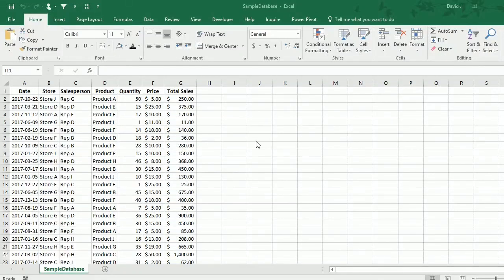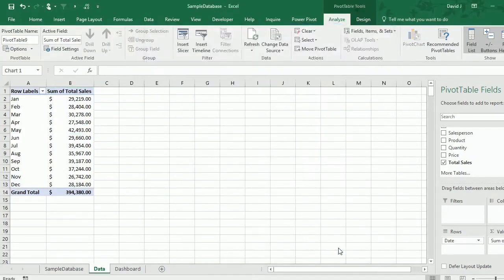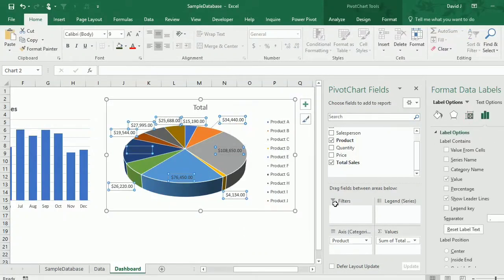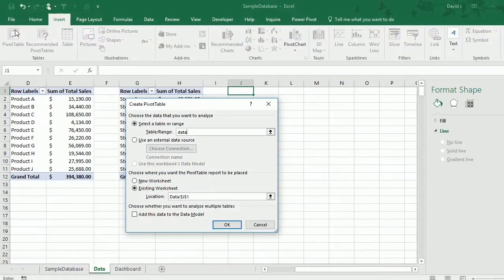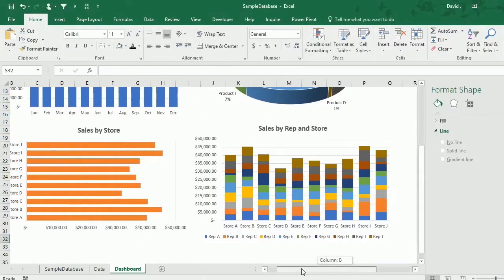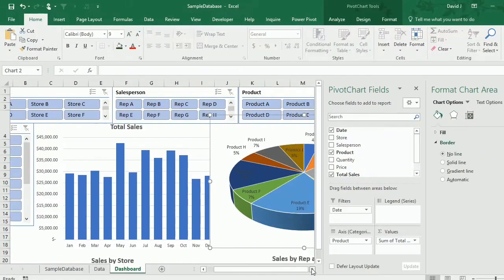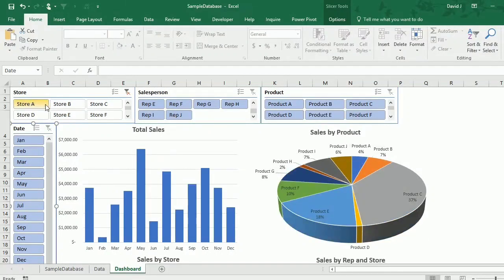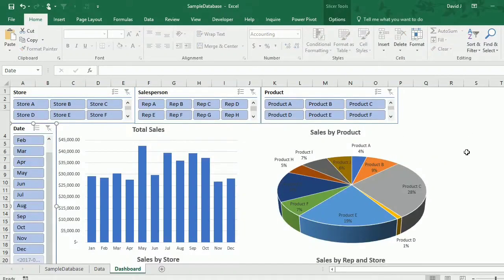How to Create a Dashboards in Excel 📊@msexceldictionary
How to Create Dashboards in Excel 📊@msexceldictionary
This video will go over creating dashboards in Excel using pivot tables, pivot charts, and slicers.
About Microsoft Excel
Microsoft Excel is a spreadsheet developed by Microsoft for Windows, macOS, Android and iOS. It features calculation or computation capabilities, ...

About the Pivot Table :
A PivotTable is a powerful tool to calculate, summarize, and analyze data that lets you see comparisons, patterns, and trends in your data. PivotTables work a little bit differently depending on what platform you are using to run Excel.

Source: Microsoft
Introduction 👉

Introduction 00:00

Creating a Pivot Table 00:30

Creating another Pivot Table 03:10

excel sheet
excel tutorial
excel file
excel knowledge
excel course
excel learn
Microsoft office
a2z shortcut
excel shortcut
excel shortcuts
excel sikhe
excel in Hindi
pivot table
pivot tables
excel charts
pivot charts
pixel 7 camera speed
quantum mechanics
hair color at home
mine craft dungeons secrets
plumbing basics
excel
microsoft excel
excel tutorial
excel 2019
excel 2016
learn excel
excel formulas
excel 365
excel tips
excel 2013
ms excel
excel tricks
excel for beginners
excel help
excel functions
basic excel
microsoft excel tutorial
excel basics
excel 2020
excel 2010
excel 2007
using excel
advanced excel
excel training
excel tutorials
google sheets
google sheets tutorial
google sheet
google sheet formula
google sheet tutorial
google sheets for beginners
google spreadsheet
how to use google sheet
google sheets 2019,sheets
google sheet automation
google sheets tricks
google sheets time savers
google sheets formula tips
google sheets tutorial 2019

See how Indians
use YouTube to realise their dreams, make a living & thrive

Google offered in: हिन्दी বাংলা తెలుగు मराठी தமிழ் ગુજરાતી ಕನ್ನಡ മലയാളം ਪੰਜਾਬੀ